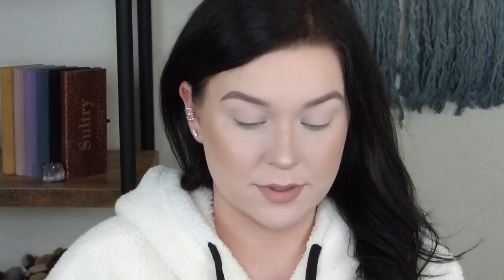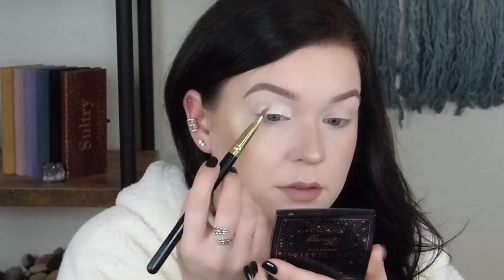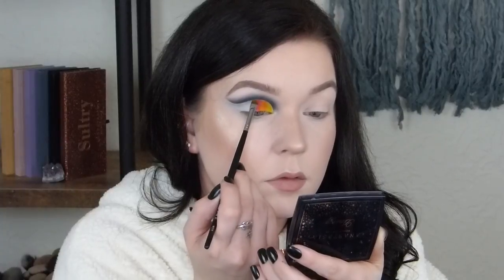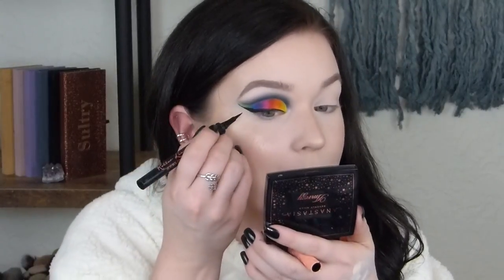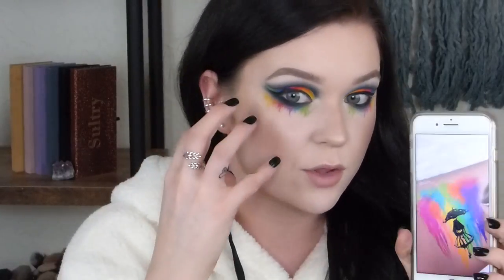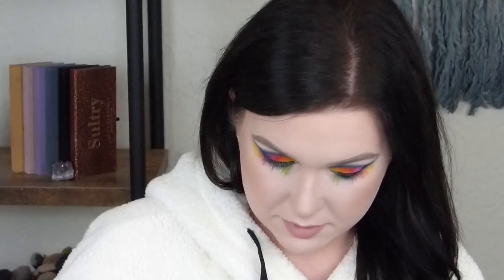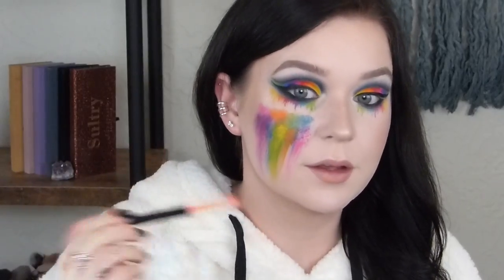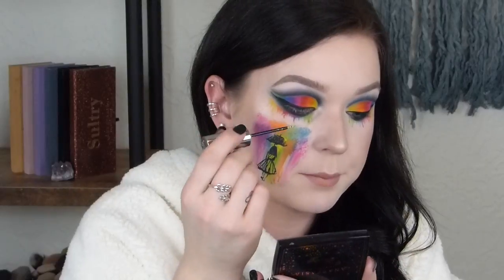FACE CHART Shine Shadows Recreation | Raining Rainbow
Hey guys! Bonus video.. I wanted to just sit down and play. I am obsessed with @Shine.shadows on IG and I just had to recreate this look he did! I hope y'all love it as much as I do!

Products Mentioned:
Benefit Precisely My Brow Pencil 4.5, fool proof powder & 24hr setter
Benefit Black Roller Liner
Urban Decay Heavy Metal Glitter Liner
Flutter Lashes Intoxicating
Pixi Beauty Subtle Sunrise Highlight
JSC Mannequin Liquid Lipstick
NYX Cosmetics Black Liquid Liner

◇Editing: iMovie

xoxo
Kristi